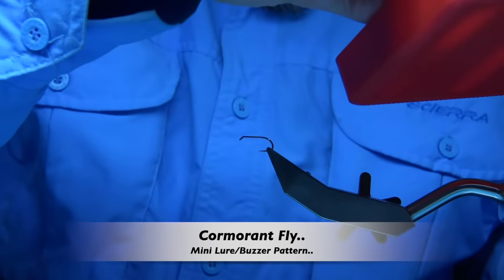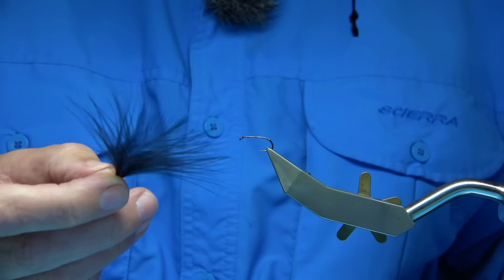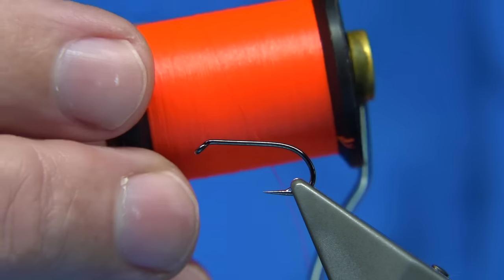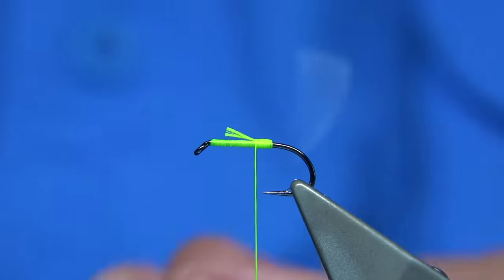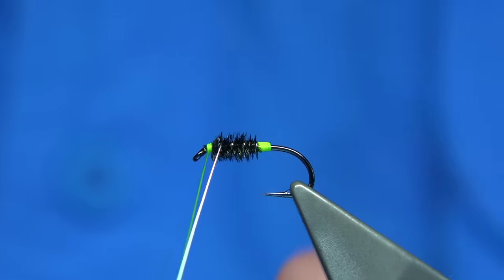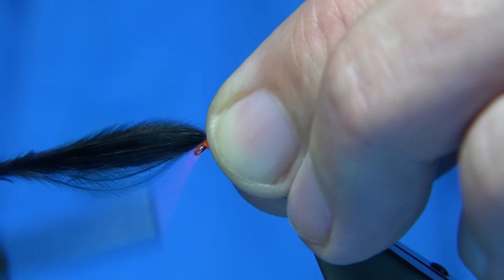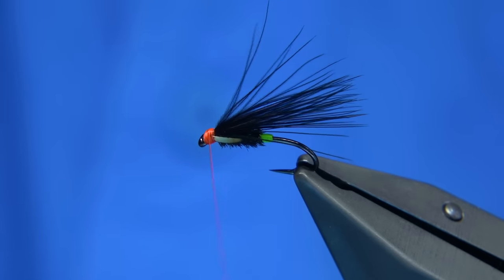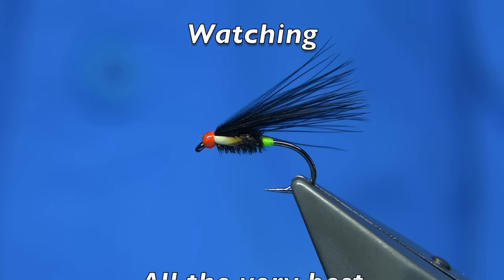Tying a Cormorant Fly with Davie McPhail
Materials Used;

Tag, Glo-Brite No.11 Chartreuse
Rib, Small Silver Wire
Body, Dyed Black Peacock Herl
Wing, Black Marabou
Wing-Buds, Jungle Cock or Goose Biots